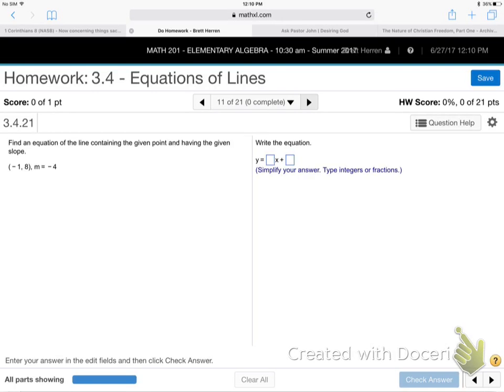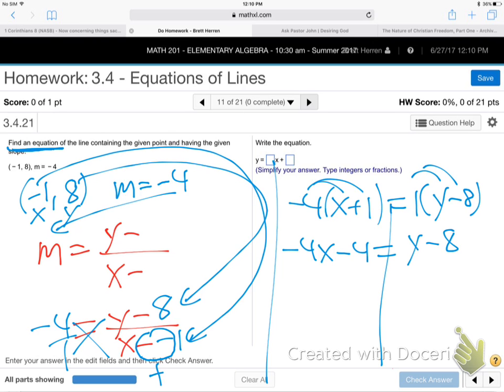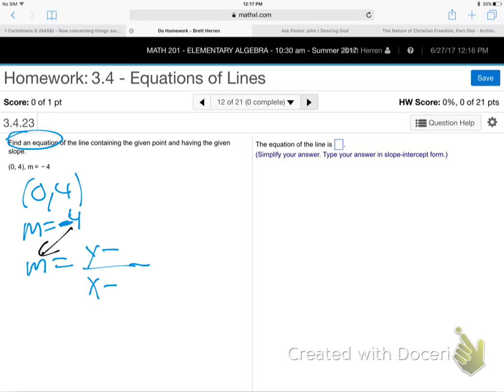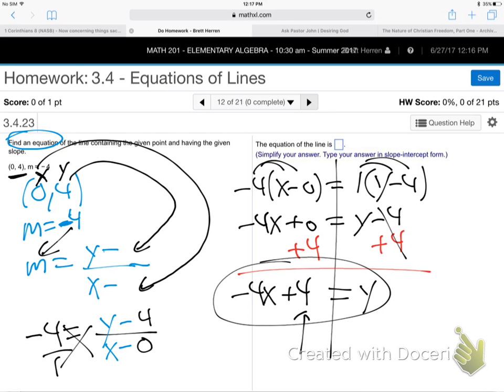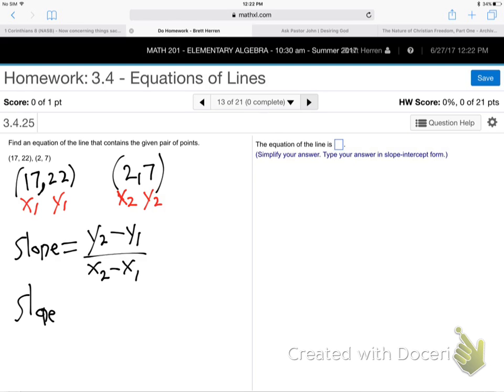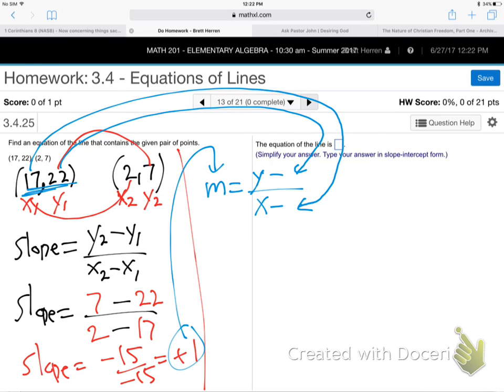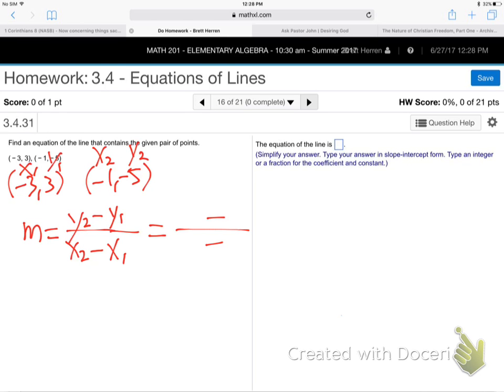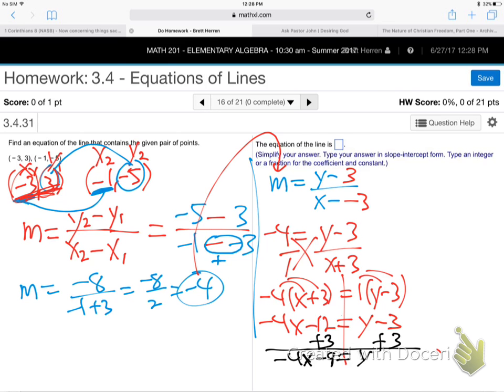m201-sum17-3.4 part 2